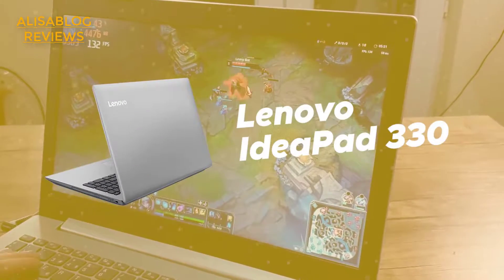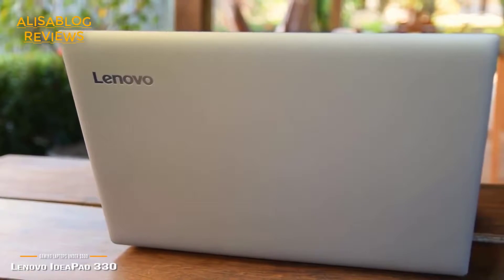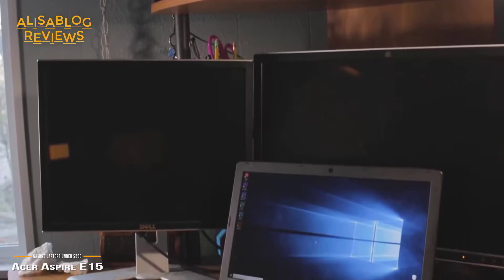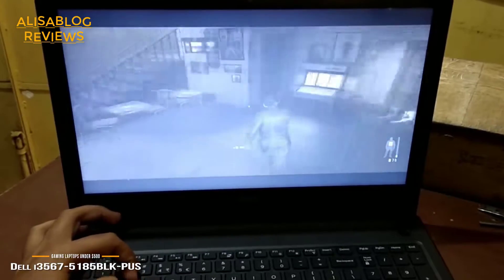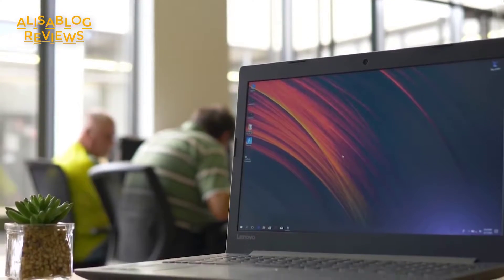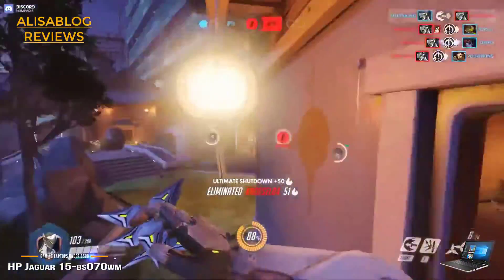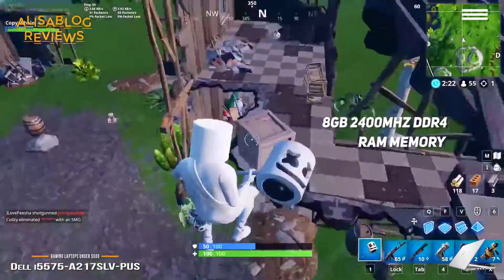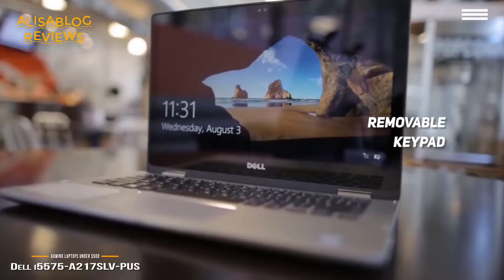Best Gaming Laptops Under $500 | review 2019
✅Lenovo Ideapad 330
✔US Prices

✅Acer Aspire E 15
✔US Prices

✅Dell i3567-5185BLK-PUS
✔US Prices

✅HP Jaguar 15-bs070wm
✔US Prices

✅Dell i5575-A217SLV-PUS
✔US Prices

FOLLOW US